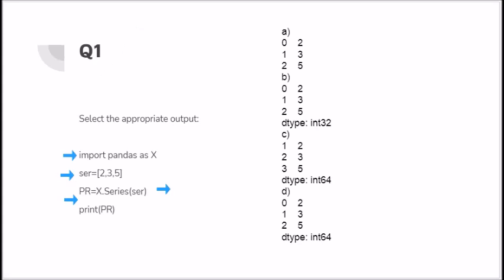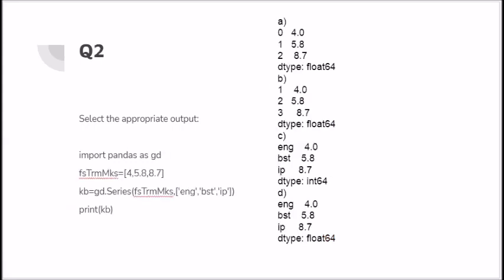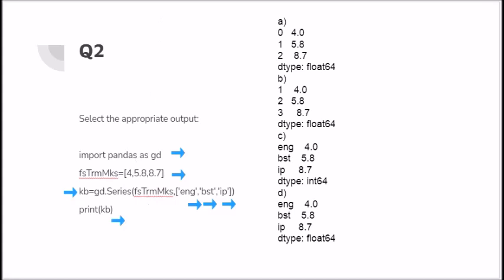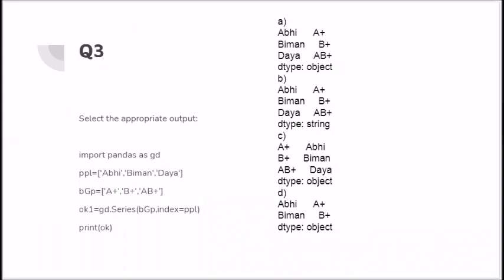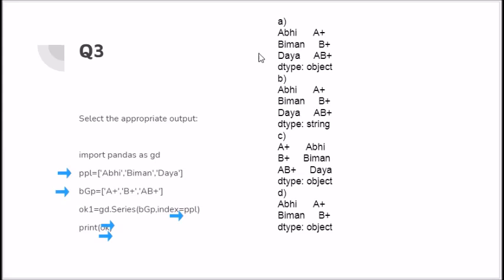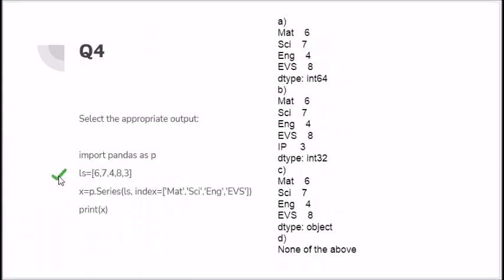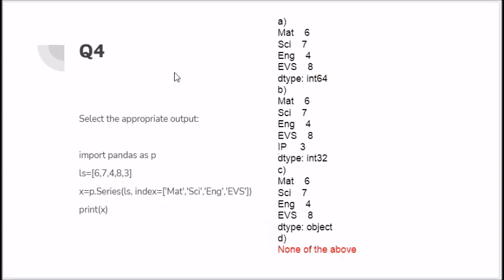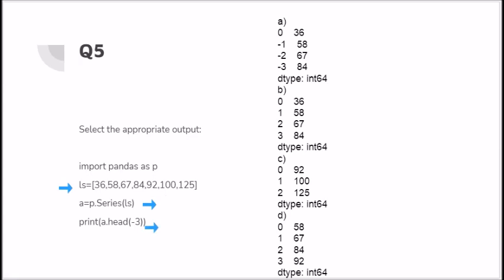CBSE IP-Python MCQ 1 Term 1 Examination